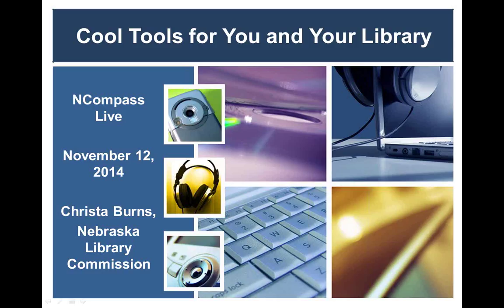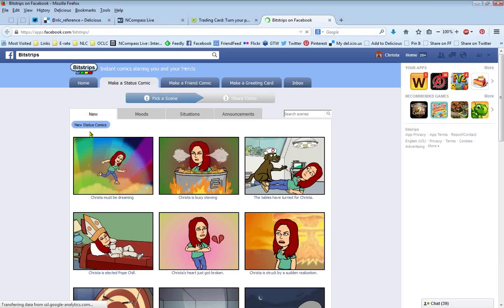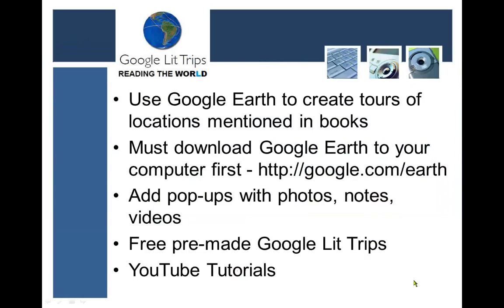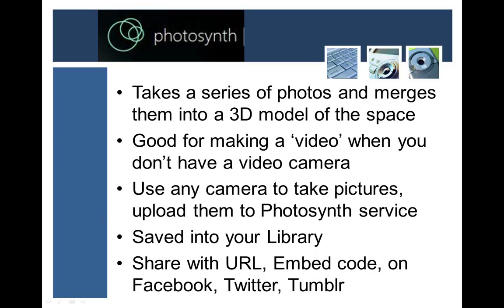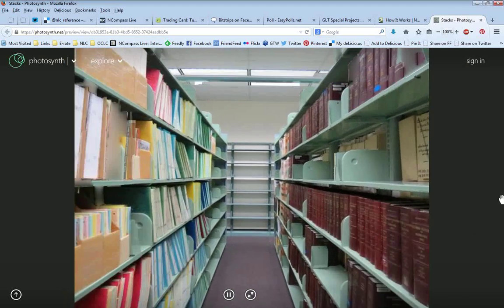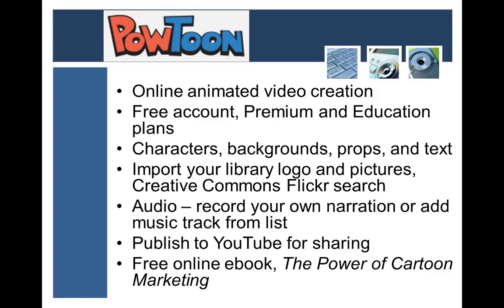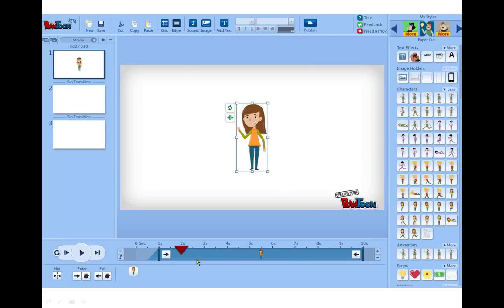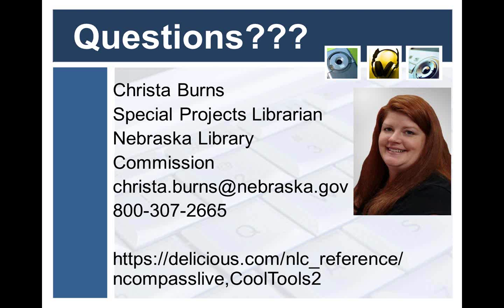NCompass Live: Cool Tools for You and Your Library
New internet tools, technologies and websites appear every day that you can integrate into your personal and professional life. Librarians can harness the full potential of these tools to provide innovative library services and programming, stay organized, be creative and improve productivity. Christa Burns, from the Nebraska Library Commission, will introduce you to new and emerging online tools that will motivate you to accomplish great things at your library.